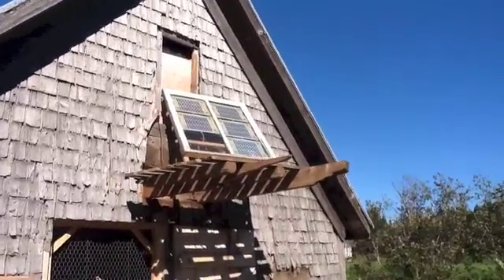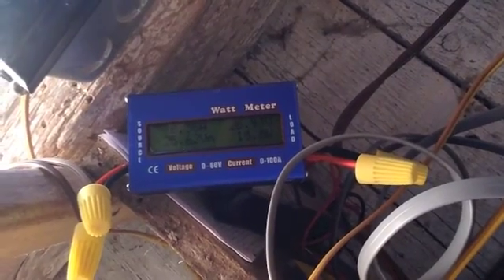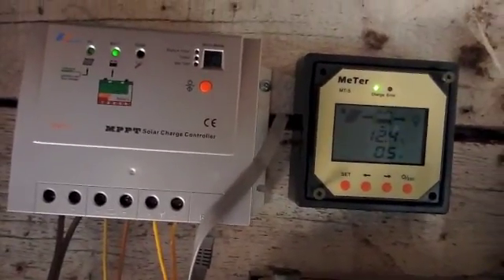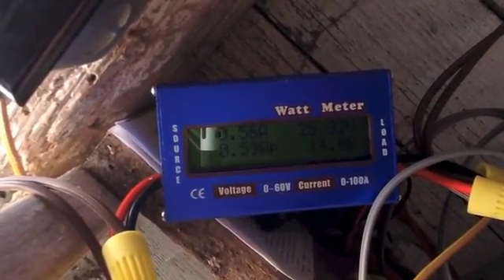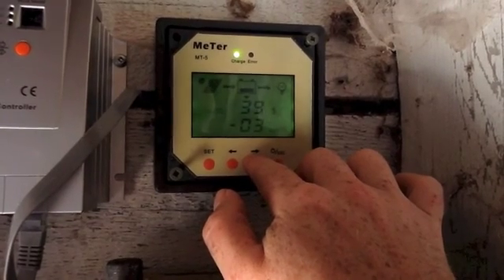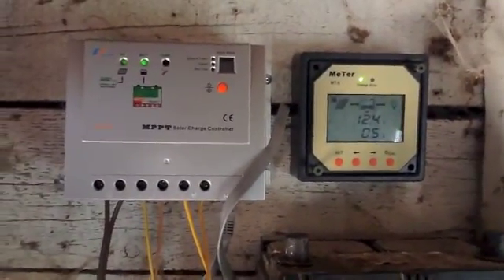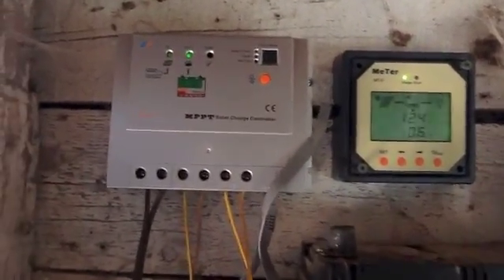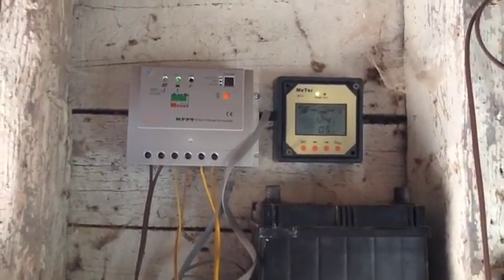Solar Project EPSolar Tracer 2215rn Charge Controller Review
Review of an EPSolar Tracer Series 2215rn Charge controller. 20 amp, chinese charge controller.

I have this connected to a 115amphour marine RV battery, wet cell. the controller is configured to match the wet cells charge characteristics and voltage needs. This unit has performed flawlessly for me, no complaints. I love going out and just looking at it while it performs :) MPPT seems to really work and jack up the amps, no complaints there.

To see more of whats happening on the homestead, check out my blog .